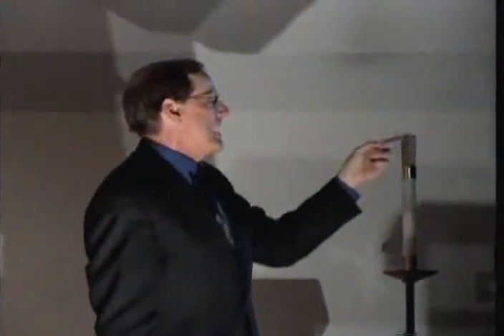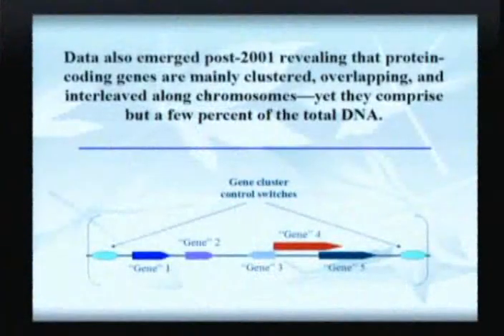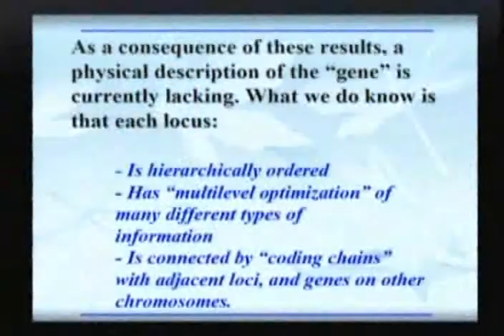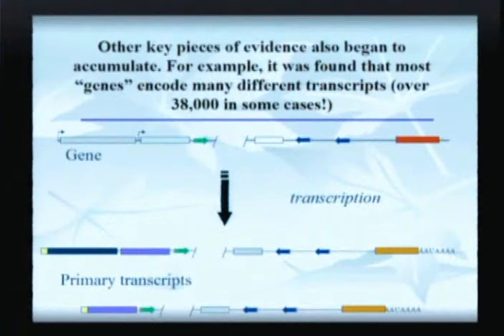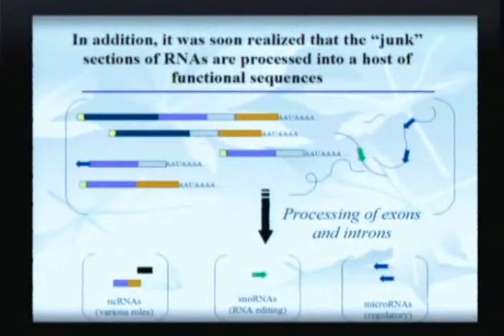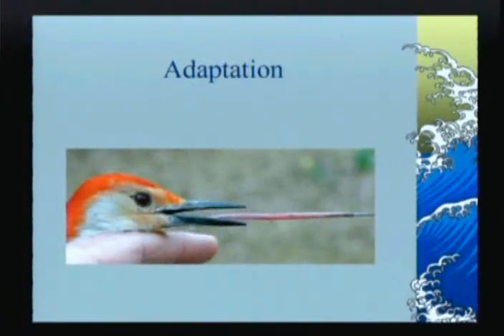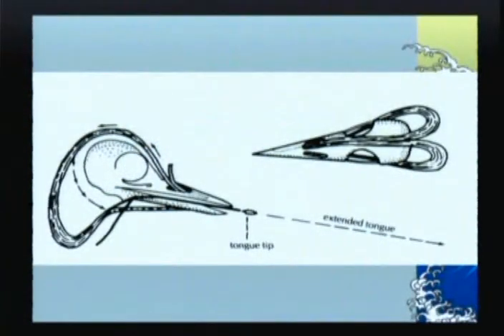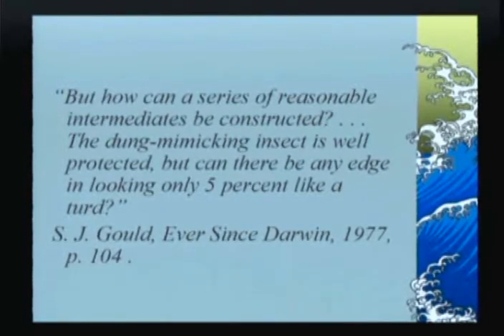Creation/Evolution: Natural Limits to Biological Change 2/2 - Dr. Raymond G. Bohlin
Our featured speaker on Creation Weekend (Sept 10, 2010) was Dr. Raymond G. Bohlin, a well-known speaker and author, who is President of Probe Ministries.  Dr. Bohlin was born and raised in Chicago, IL and is a graduate of the University of Illinois (B.S., zoology, 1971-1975), the University of North Texas (M.S., population genetics, 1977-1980), and the University of Texas at Dallas (M.S., Ph.D., molecular and cell biology, 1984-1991).

  Dr. Bohlin has many articles and publications, ranging from molecular biology to Christian apologetics, such as stem cell research and the ethics of human cloning.  His 1991 PhD. thesis was titled:  "Complementation of a Defect in Complex I of the Electron Transport Chain by DNA-mediated Gene Transfer."   He has as lectured and debated on dozens of college and university campuses, where he has addressed issues in the creation/evolution debate as well as other science-related issues such as the environment, genetic engineering, medical ethics, and sexually transmitted diseases. His September topic will be "Natural Limits to Biological Change".

  Dr. Bohlin and his wife Sue, an associate speaker and Webmistress for Probe Ministries as well as a professional calligrapher and Christian speaker, live in Plano, Texas, a suburb of Dallas, and they have two grown sons.

Dr. Bohlin has been with Probe Ministries since 1975 and he and Sue frequently appear on Probe radio broadcasts addressing issues of the day.  Probe ministries is a Christian worldview and apologetics ministry offering resources to help people think biblically about a wide range of topics. Probe's mission is to present the Gospel to communities by providing life-long opportunities to integrate faith and learning through balanced, biblically based scholarship. His recent book on Darwin's racism will be available at the meeting.

Please visit the Rocky Mountain Creation Fellowship (RMCF) for more video, audio, information on upcoming speakers, and how you can join and support RMCF.